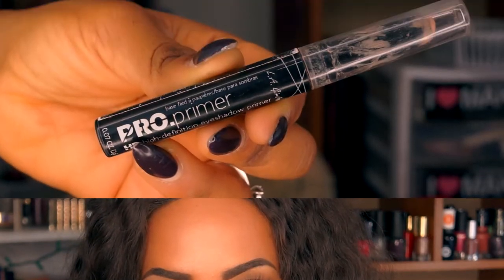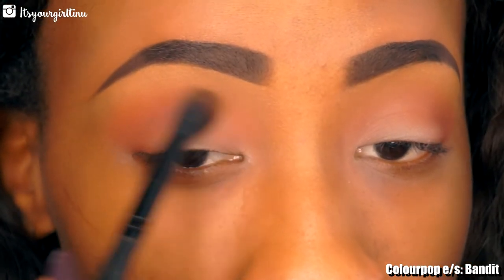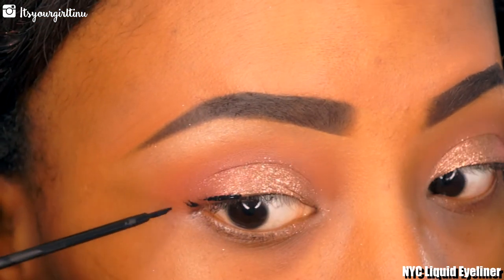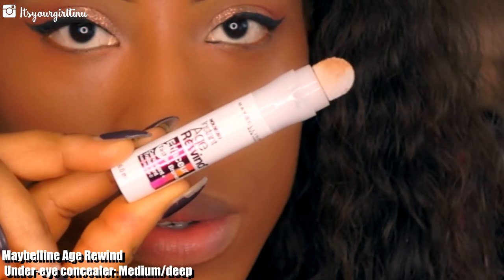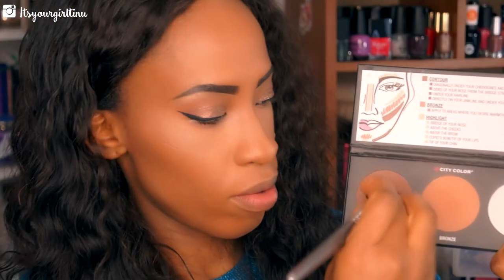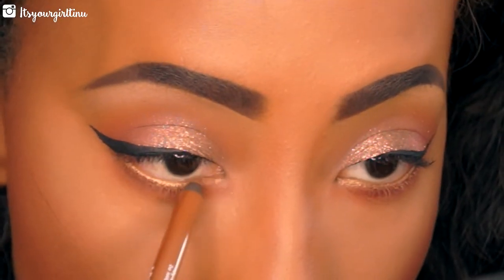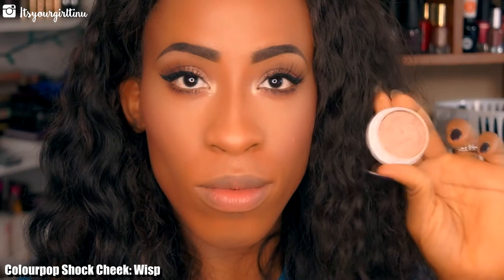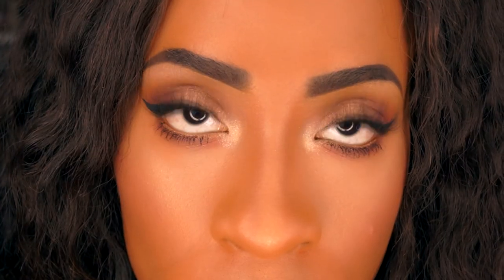Super! Easy Natural Drugstore Prom Makeup Tutorial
Beginners, prom makeup tutorial, natural, for black women, 2016, dark skin, brown eyes, colourpop cosmetics, drugstore, affordable,
contouring and highlighting, foundation routine

Products Used:
Brows (off camera); Bh Cosmetics Studio Pro Brow Palette
La Girl HD Pro Primer Eye Shadow Base: Nude
ColourPop Cosmetics Shock Eye Shadows: Bandit, Melrose, Bitten, Nillionaire, DGAF and Crimper
Maybelline Pumped Up Colossal Mascara
Red Cherry Lashes #82
Rimmel Stay Matte Face Primer\
La Girl HD Concealer: Orange Corrector
ELF Flawless Foundation: Cocoa
Nyx Cosmetics Born to Glow Illuminator: Rose
Maybelline Age Rewind Under Eye Concealer: Deep
Maybelline FIT Me Concealer: Cafe
Wetnwild Mega Glo Contouring Palette
City Color Cosmetics Contouring Palette
Black Radiance Blush: Raspberry
Makeup Forever Aqua XL Eye Liners: ME-42
Colourpop Cosmetics Shock Cheek: Never Been Kissed
Colourpop Cosmetics Shock Cheek: Wisp
Colourpop Lippie Liner: BFF3
Burt's Bee Lipstick: Suede Splash
City Color Cosmetics Argan Lip Gloss: Girl next door (save $$ with Code Yourgirltinu)

♥ I n s t a g r a m: Itsyourgirltinu

♥ S n a p C h a t: Makeupbytinu

♥ T w i t t e r: Itsyourgirltinu